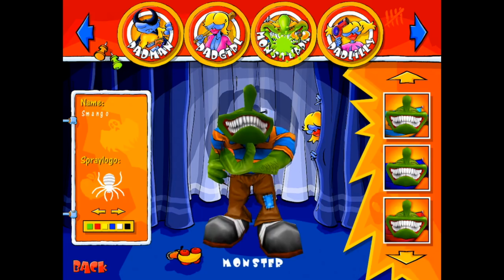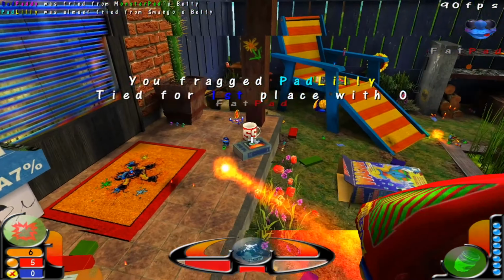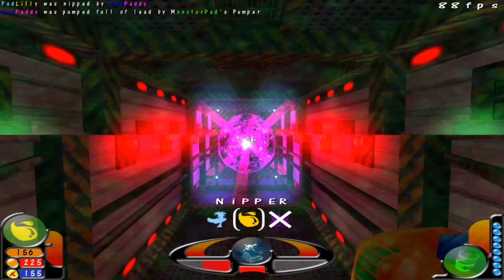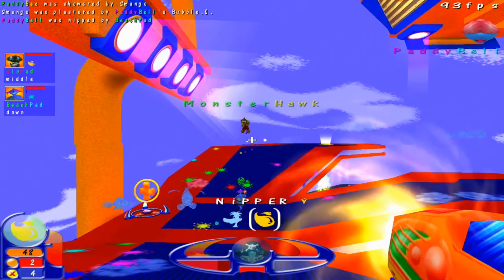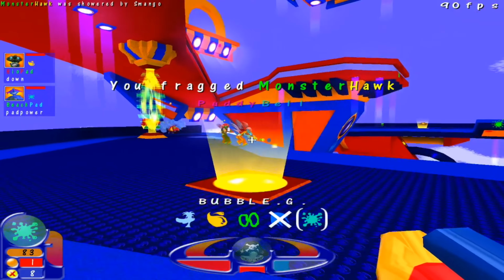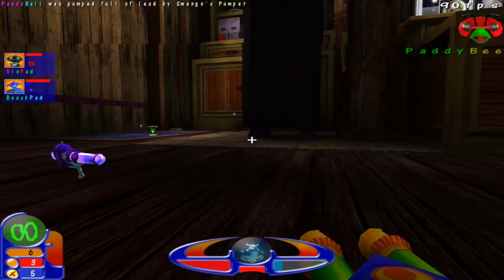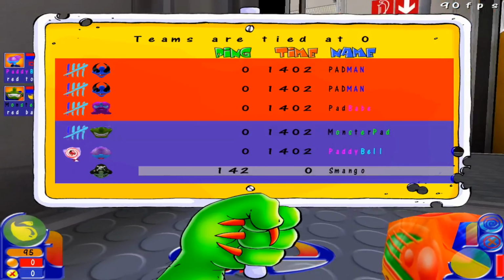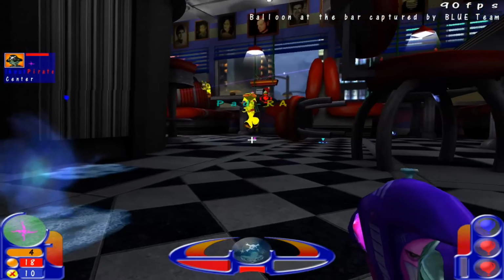(Quake 3 Mods) - World of Padman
The Comic Book Hero from PlayStation Games Magazine got introduced into the Quake Community in the late 90s with the creator making Padmaps.

Padmaps eventually went from that to a Full Mod for Quake III Arena.

Presenting World of Padman once a Quake Mod now to a fully standalone game no longer requiring Quake III files to enjoy the game.

More Links!

⌨️Quake Champions Name
Smango